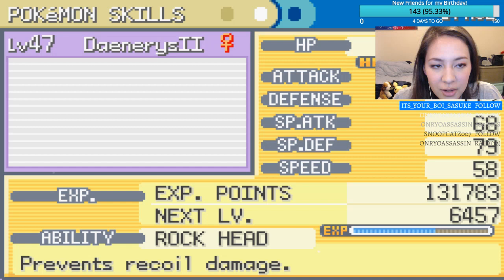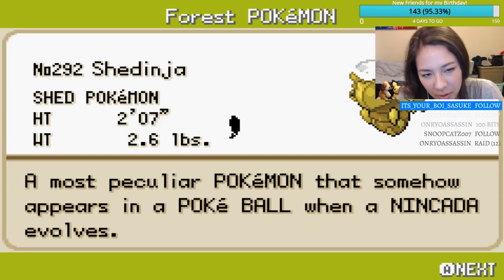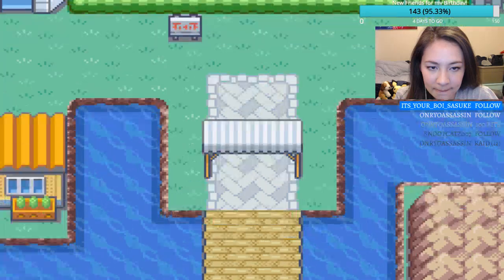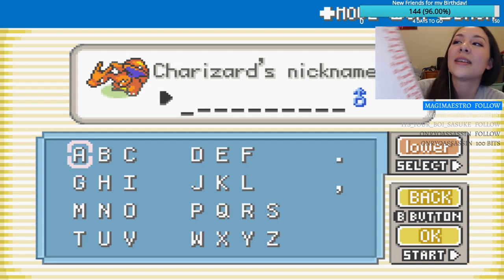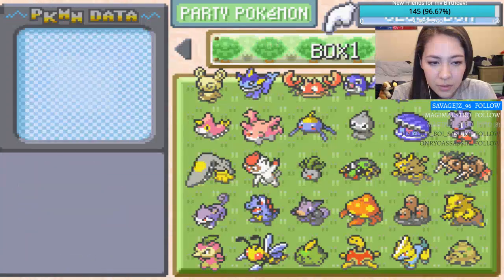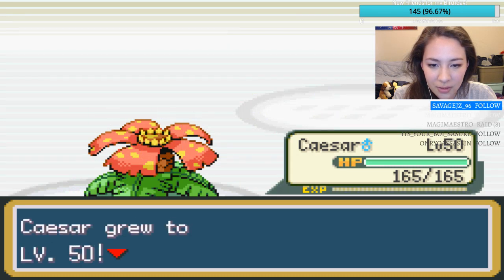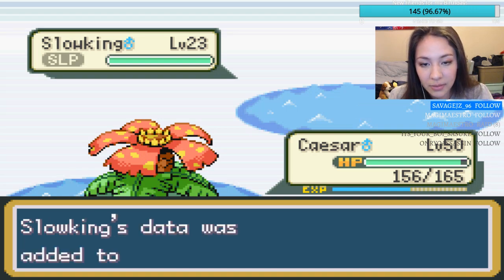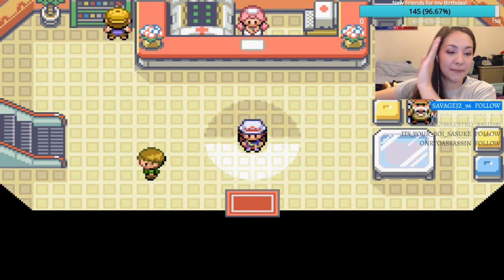Pokemon Leaf Green! Randomized Nuzlocke: Part 7.2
Join the Dodd Squad :)